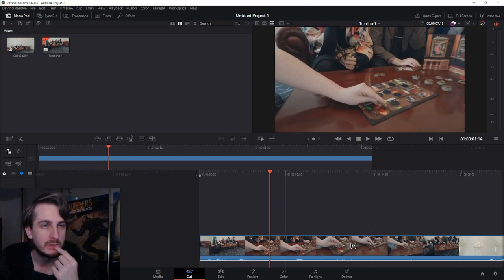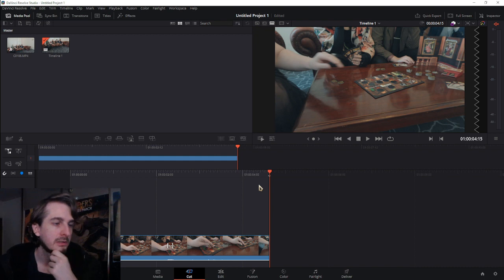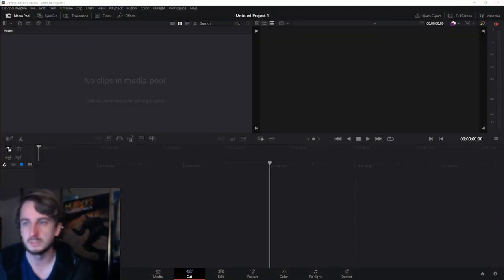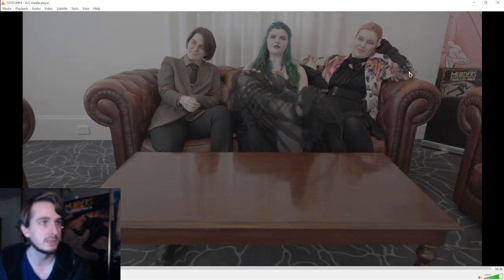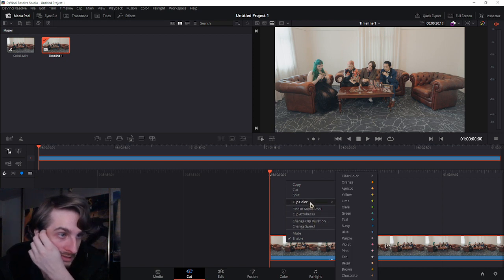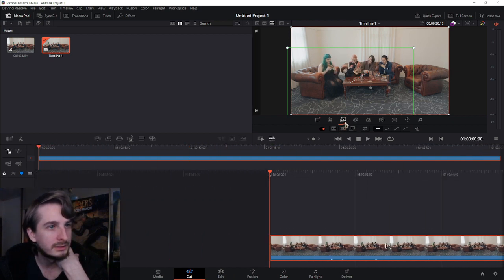Building the Murders at Tealwoods Manor Kickstarter Page - Part 4 Editing clips for the trailer